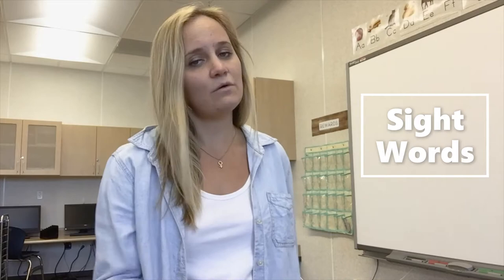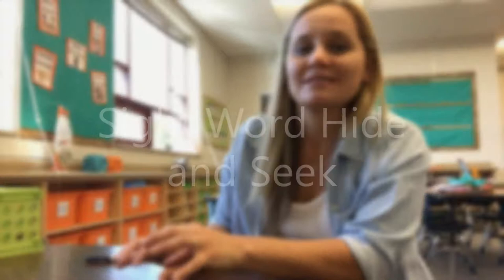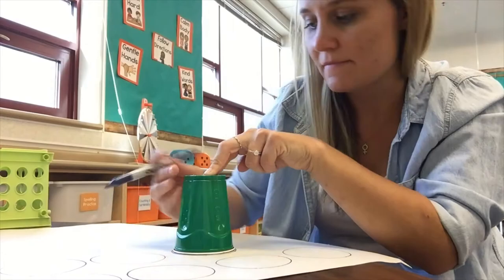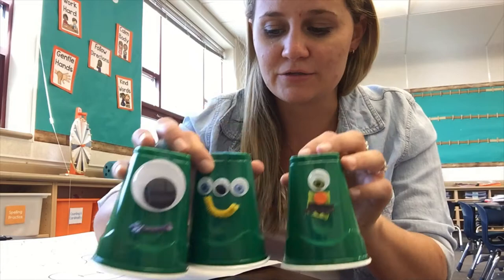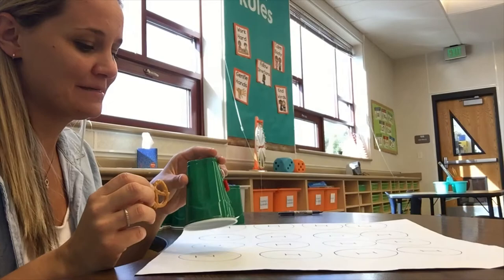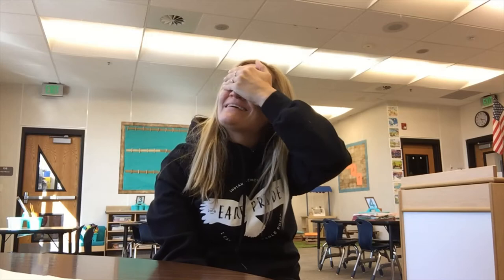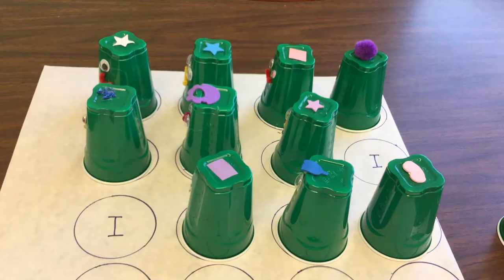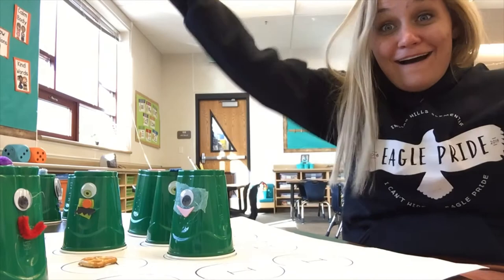Sight Word Game: Hide and Seek